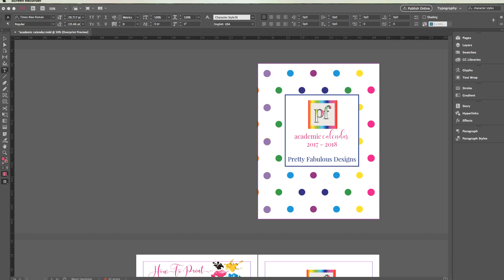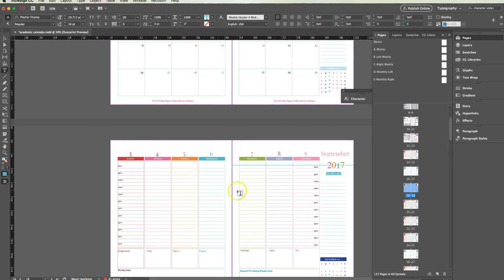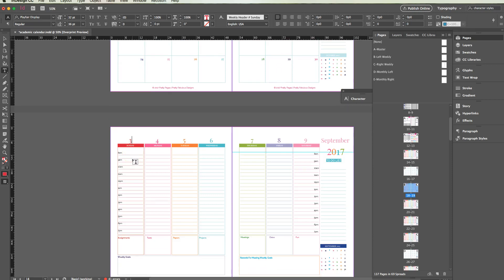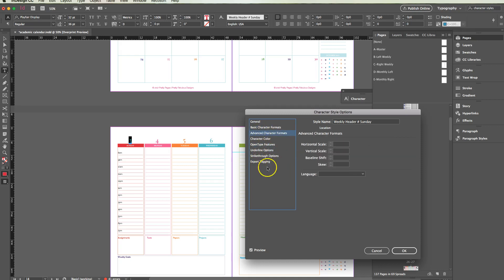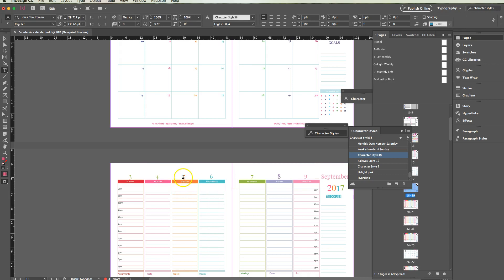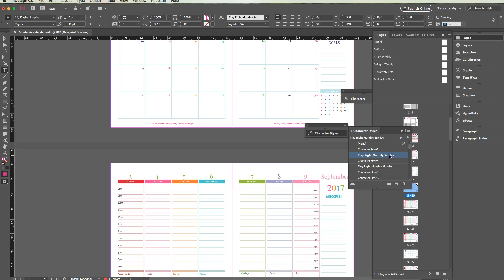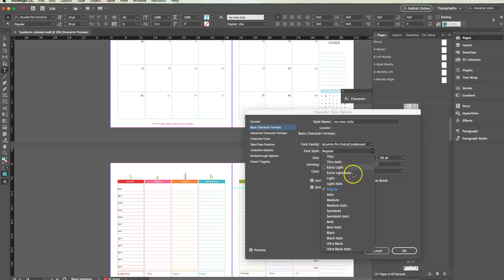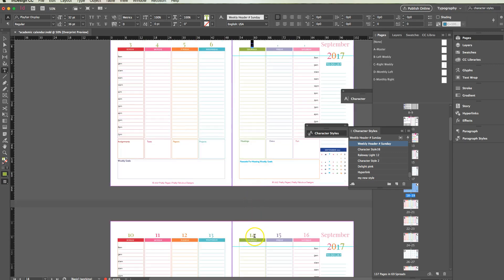How Creating & Applying Character Styles to Planners will cut your editing time in half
The product used in this tutorial is the Academic Planner - Now on Sale